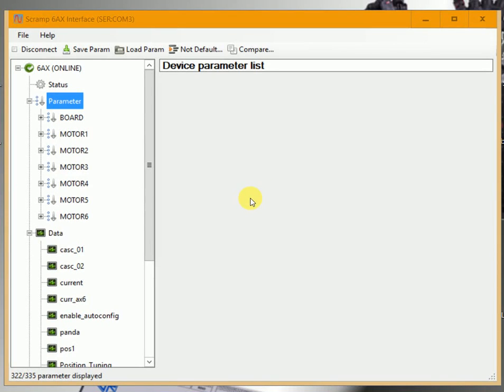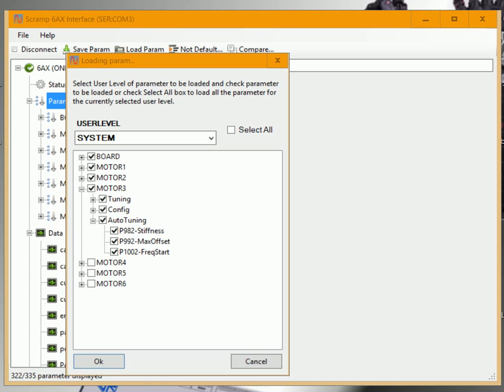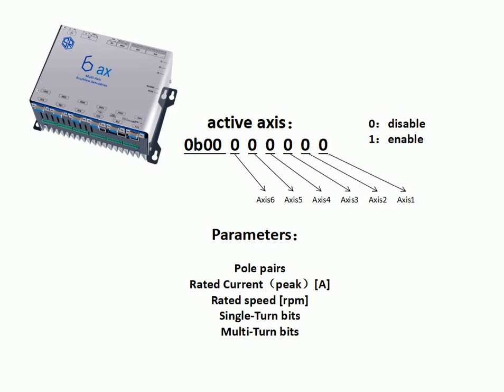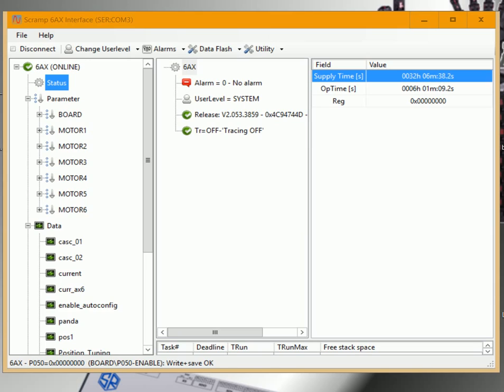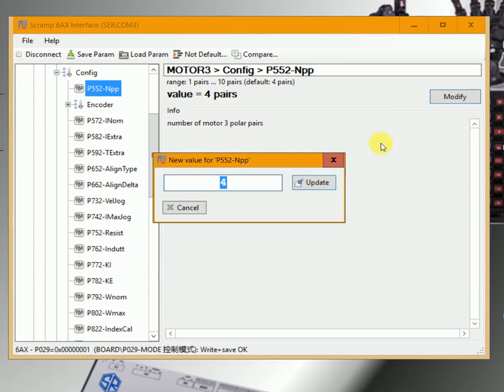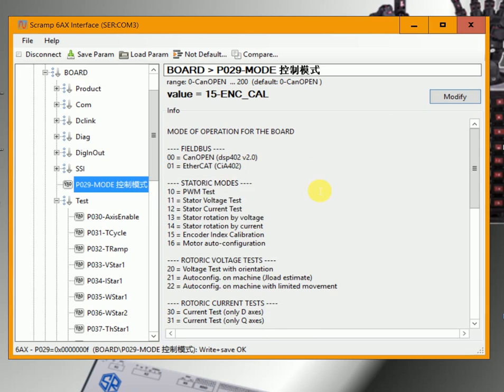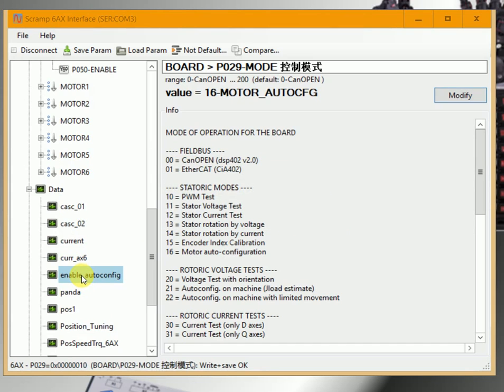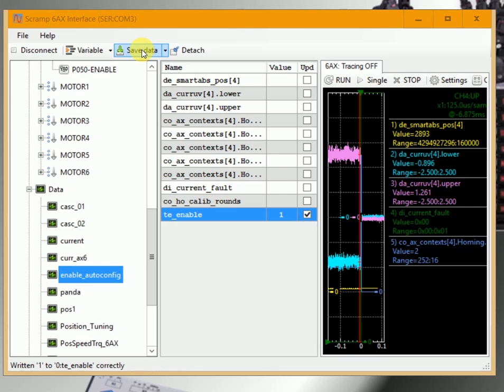[BSI Basic] Motor parameter autotuning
This video presents the parameter load and autotuning function of BSI software.